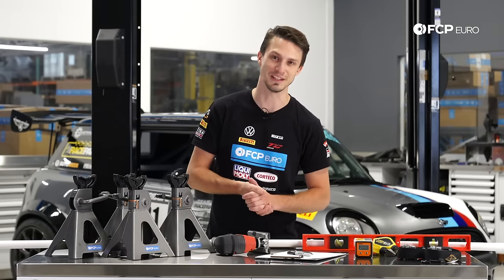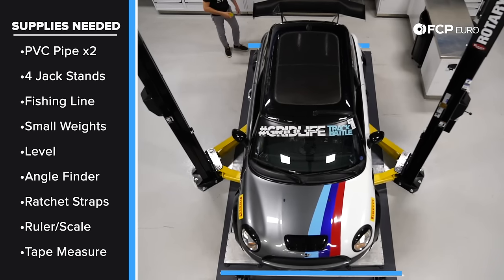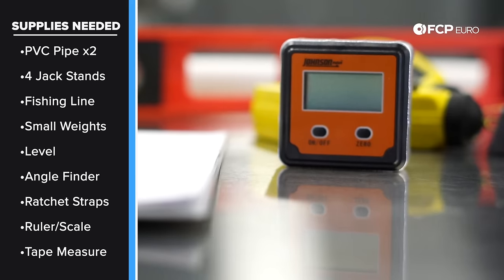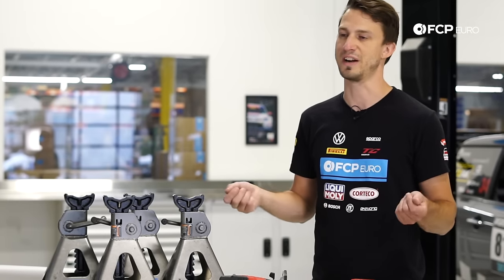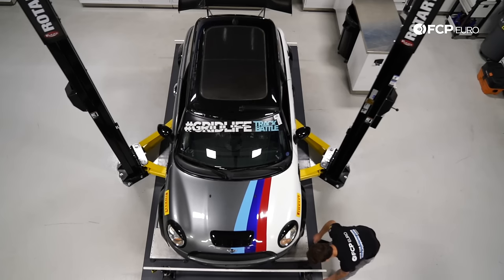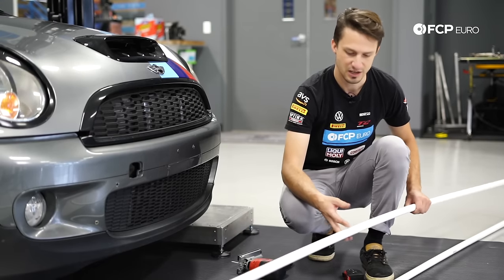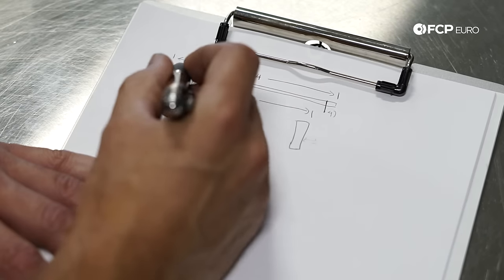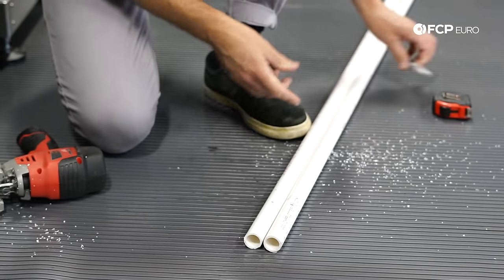At Home Alignment Made Easy - How To Use String To Align Your Car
►Aligning your car is something that is easily overlooked during your regular maintenance and bringing your car to a shop to have it done is time-consuming and costly.  If your alignment is out of spec, however, you run the risk of poor handling characteristics, bad fuel economy, and the premature wear of tires and other components.  If you have just replaced suspension components, hit a curb or pothole, or are seeing uneven tire wear, these are all indicators that it is time to do an alignment.  Even in performance applications, this can be an effective tool to get the most out of the handling of your car.  But how do you go about doing this yourself?

Our director of Motorsport, Nate Vincent, is back to show you the proper way to align your car all for under $50 with parts found at your local hardware store.  This method works for any make or model of any car! The string alignment method is one of the most accurate methods to get the suspension of your car within manufacture specs and one we use regularly at the race track as part of our motorsport program.